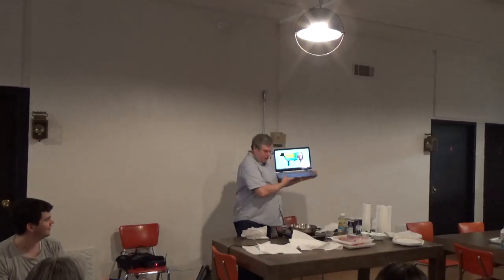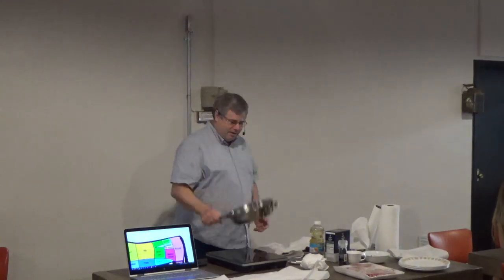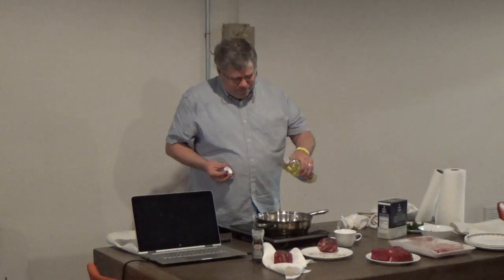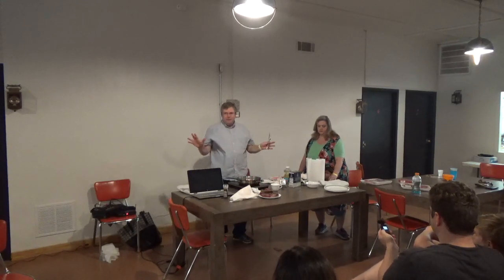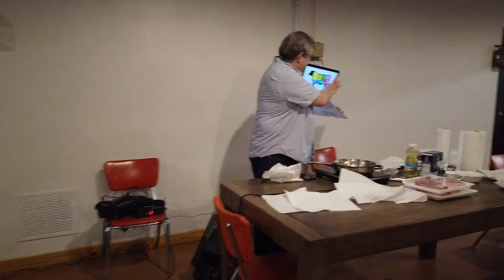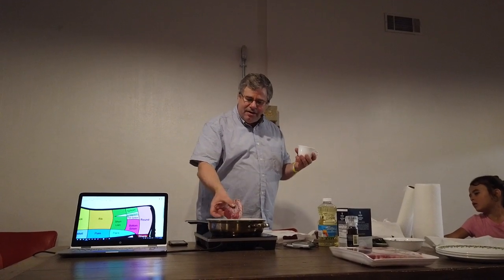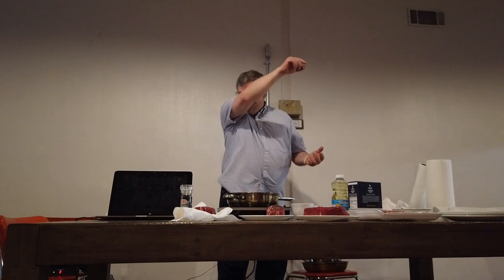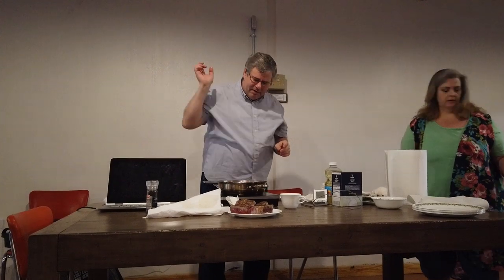"TED Talks" and Stories - Reunion 2019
allvids